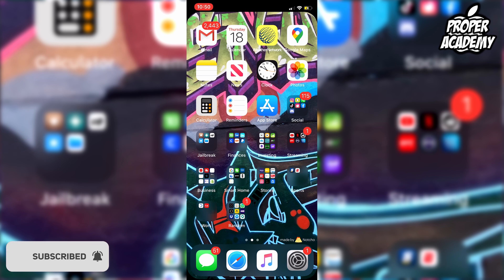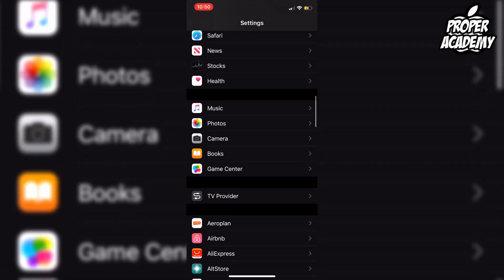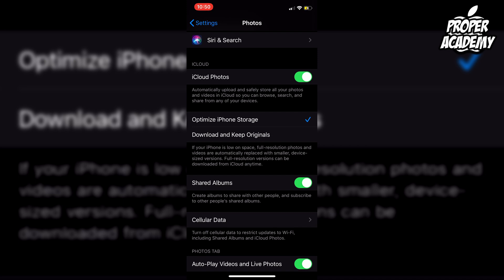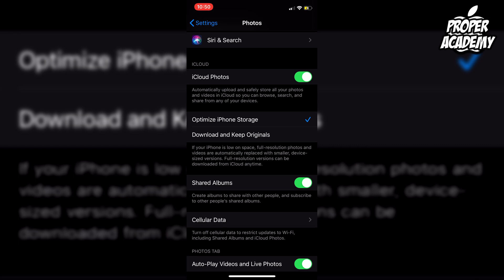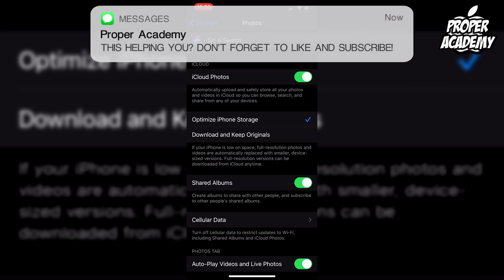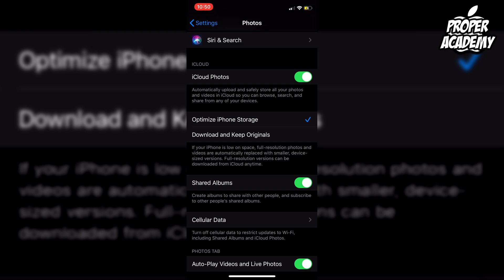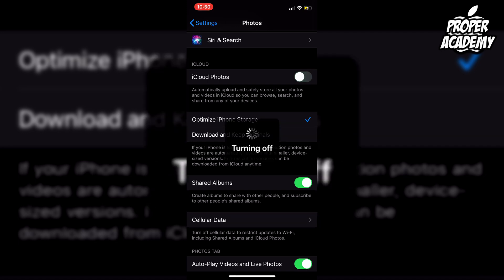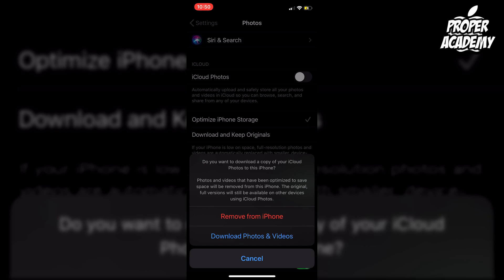How To Turn Off iCloud Photos FAST! 📲| iOS Tutorials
In today's video we show you How To Turn Off iCloud Photos.